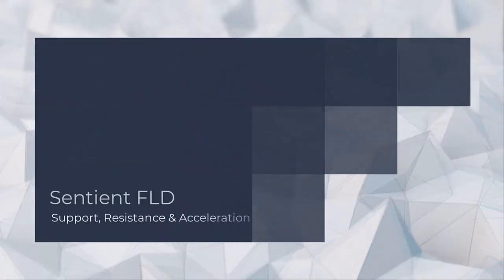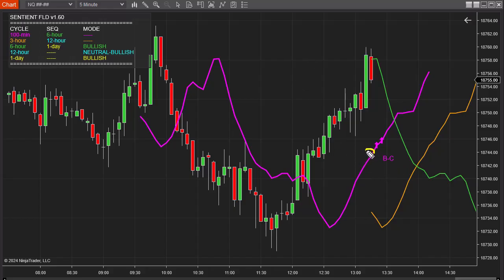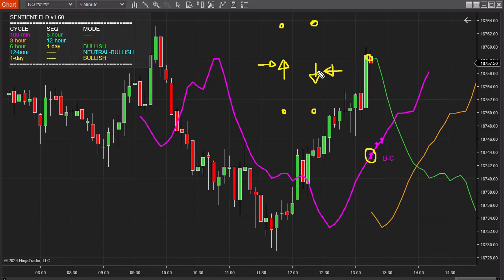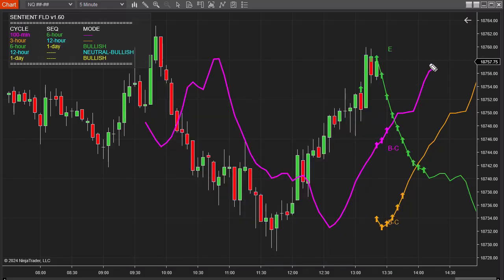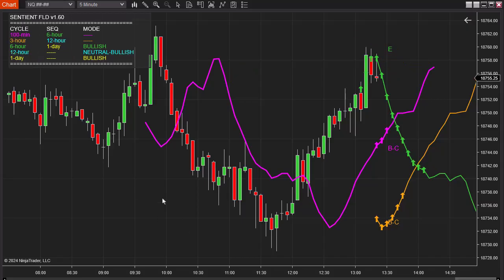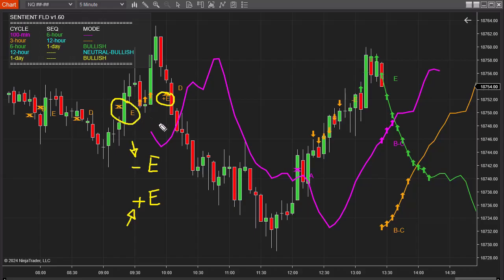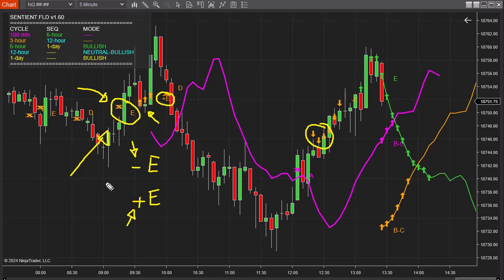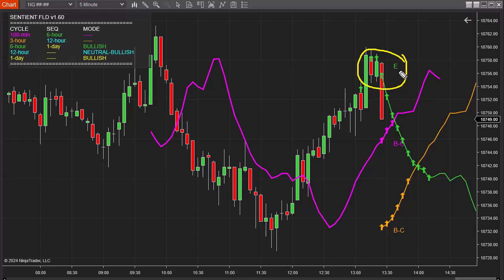ویدئو شماره 4